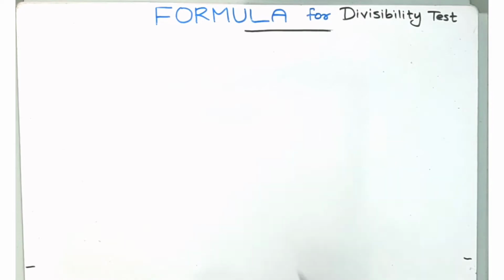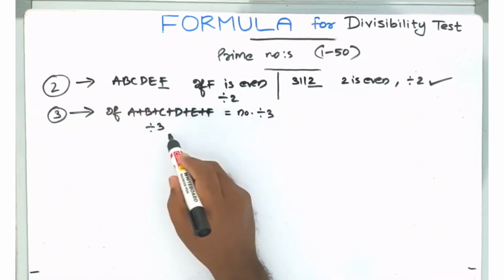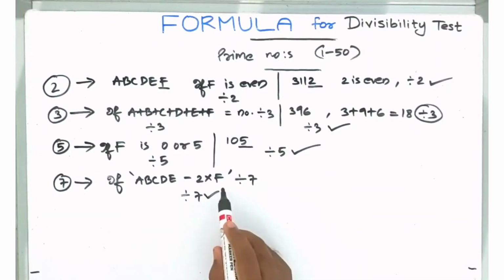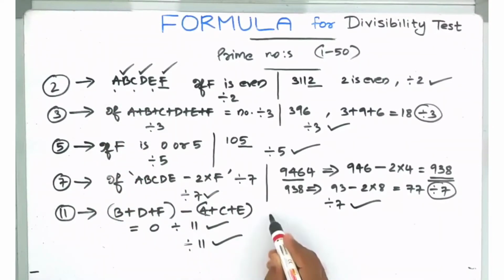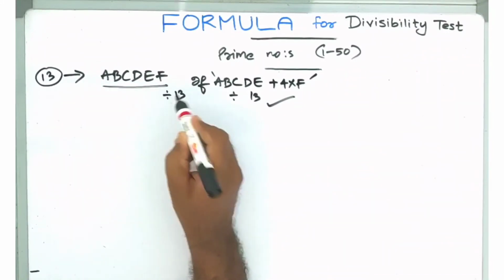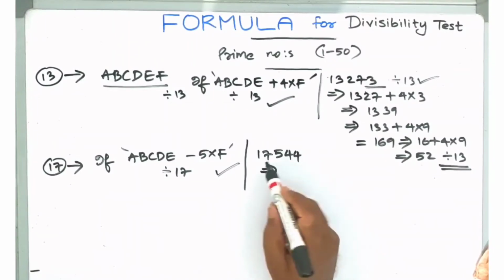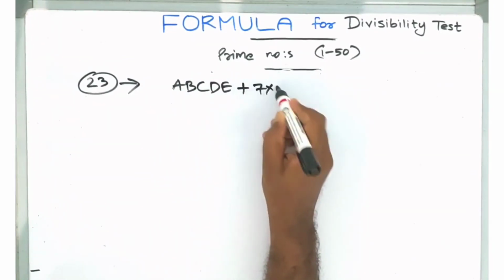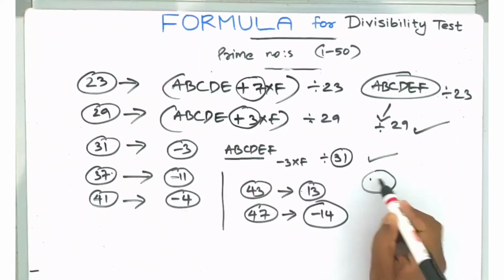PART 2 // QUANTITATIVE APTITUDE // Formula For Divisibility Test // SSC CHSL, CGL, MTS : UPSC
This video(PART 2)is about Quantitative Aptitude Part in Competitive Exams like SSC: CHSL, CGL / UPSCs.. Etc..

 Communication Medium : English

Contents :
- Formula for Divisibility Test especially for prime no.s between 1 & 50

Friends Corner channel is an ordinary people's channel, but we have the courage and precision to get a job done.You must watch every video with precision.  We can explain the questions and answers in a way that you can understand as well.
If you have any doubts about this video , you should write it in the comment box.  Doubts are not something to be kept in mind, you just have to ask until you find the right answer